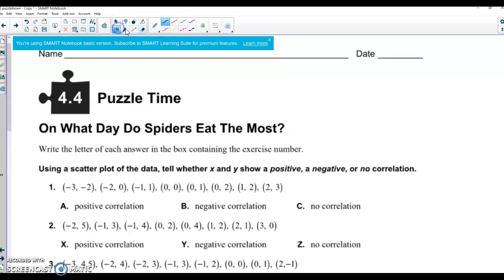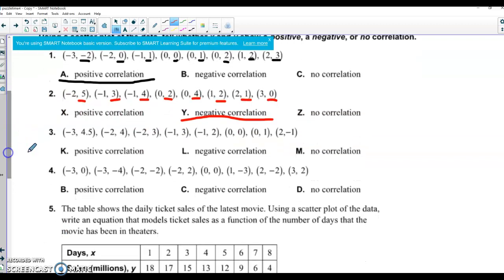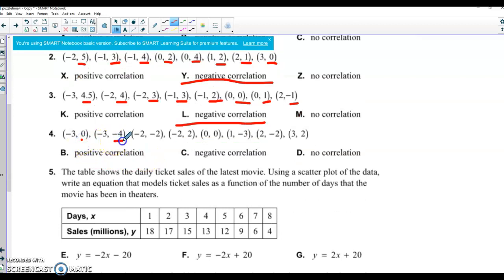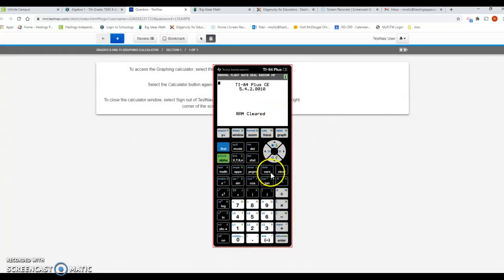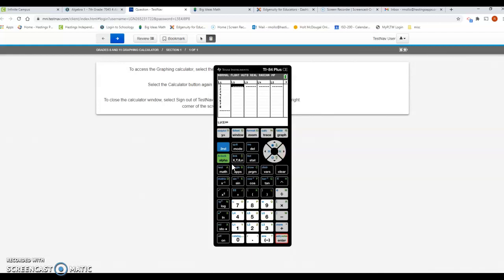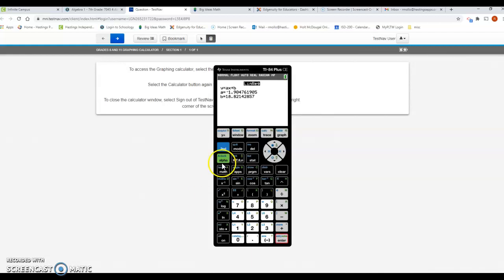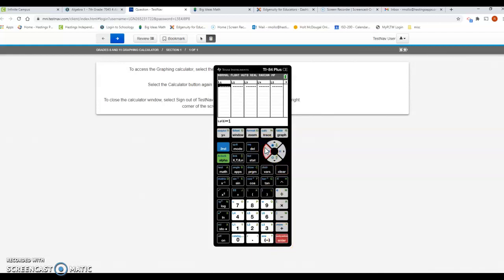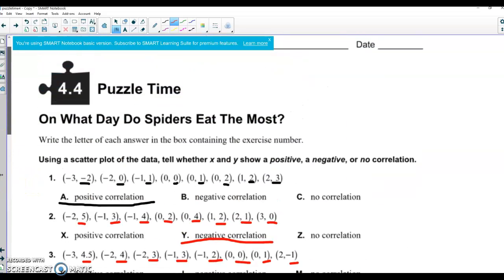4.4 Puzzle Time